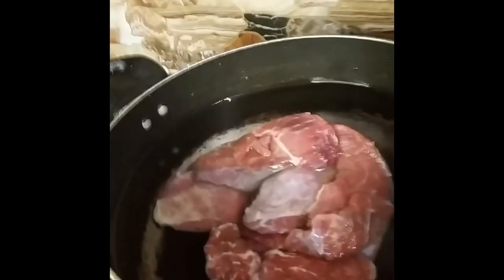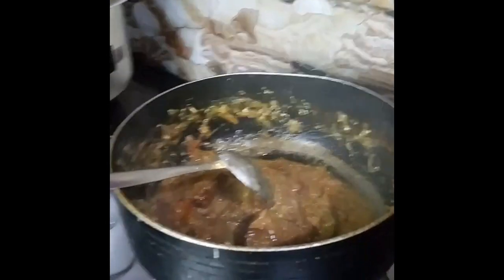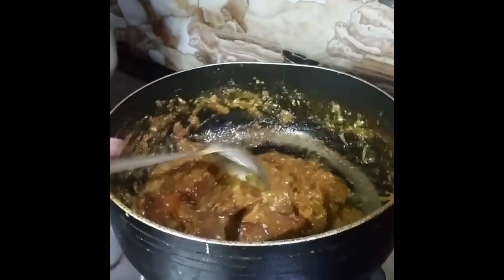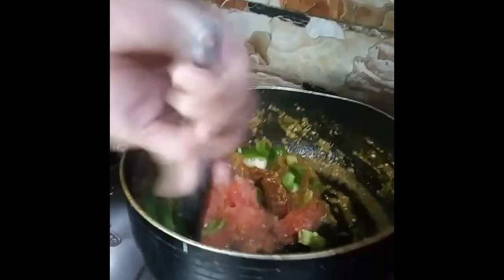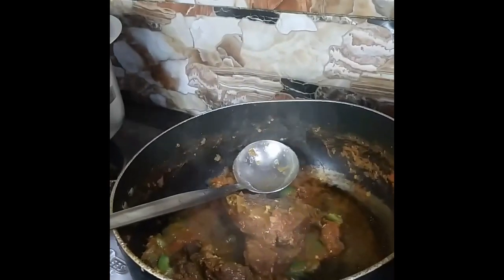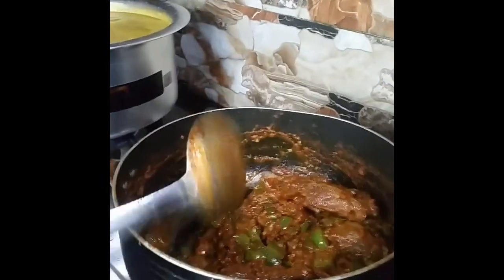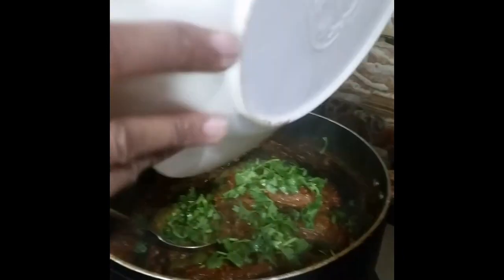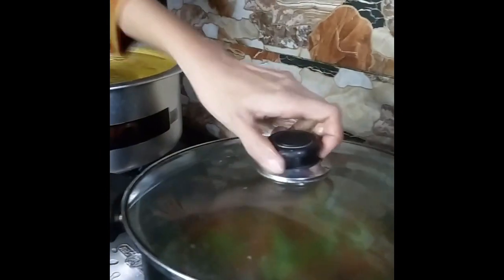Beef Shimla Mirch Curry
Beef Shimla Mirch Curry is a delectable blend of tender beef pieces and vibrant bell peppers, creating a harmonious fusion of flavors and textures. In this aromatic curry, succulent beef is simmered in a rich, spiced tomato-based gravy, while colorful bell peppers add a sweet and slightly crunchy dimension to each bite. The hearty beef and the bell peppers complement each other perfectly, making this curry a delightful balance of meaty richness and refreshing sweetness. This dish is a true testament to the artistry of Indian and Pakistani cuisine, with a symphony of spices that tantalize your taste buds. Served alongside steamed rice or warm roti, Beef Shimla Mirch Curry is a mouthwatering experience that will leave you craving more of its savory goodness.